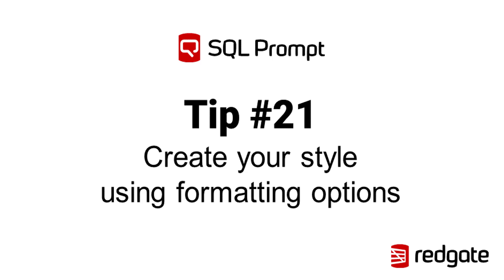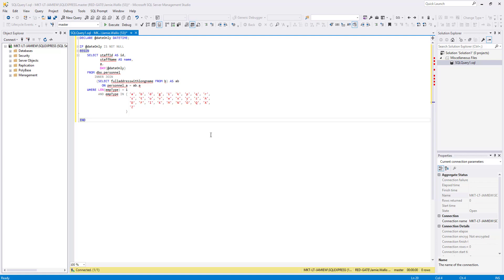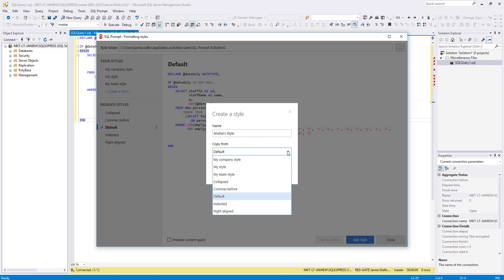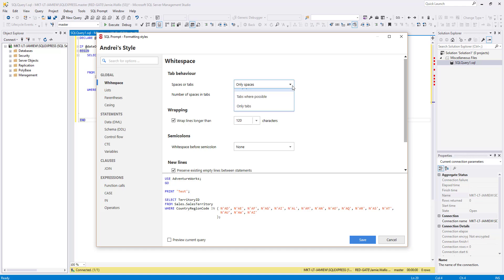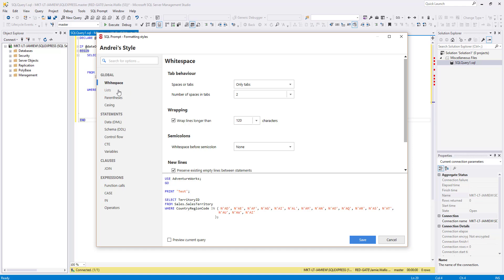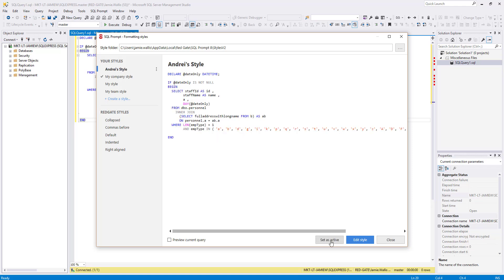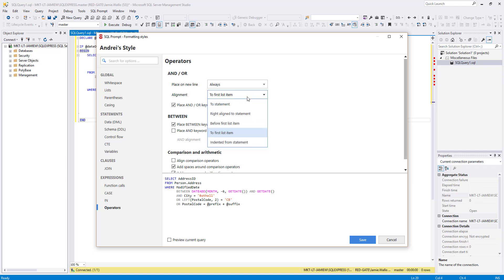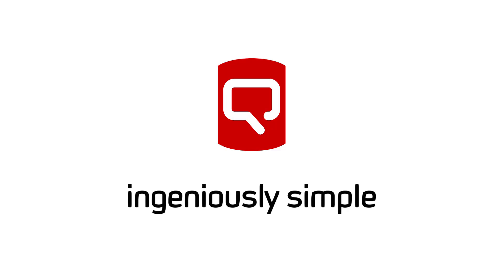Create your style using the new formatting options in SQL Prompt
In this Super SQL Tip Software Engineer Andrei Rusitoru explains the fantastic new formatting options available in SQL Prompt 8 from Redgate.

SQL Prompt is a code completion, code formatting, and refactoring tool for SQL Server. It’ll plug into SQL Server Management Studio or Visual Studio. You’ll find you can work more quickly and accurately with SQL queries, as well as standardize across your team by sharing formatting styles and commonly used SQL snippets.

Transcript:

Hello, I’m Andrei Rusitoru and I work for Redgate software.

Today I’m going to show you how to create your own style using the brand new formatting options in SQL Prompt 8.

In SQL Prompt 8 we’ve added our completely re-designed formatting engine, giving you the best possible control over your formatting styles.

Today we are going to go through the new SQL Prompt formatting options in SQL Server Management Studio, but exactly the same functionality is also available in Visual Studio.

In SSMS I’m going to open the SQL Prompt menu at the top here and choose Edit Formatting Styles from the drop-down.

This opens the Formatting styles window where you can see we have already included a couple of example styles to get you started. Keep an eye out for more of these in upcoming releases.

Under “Your Styles” I’m going to click on Create a style to get started. It’s much easier to build your style on an existing one rather than starting completely from scratch.
If you have created styles in previous versions of SQL Prompt then you will find them added here, and you can continue to work on them.
I’m going to use Redgate’s Default Style as a base to build my new style on.

So here are all the options. As you can see we’ve added a lot of functionality to allow you to tweak your style settings.

Each of the main areas of SQL code has a section down the left hand side here, with sub-sections to help you easily find and manage these settings.

To start with, let’s take a look at the GLOBAL settings and set the Whitespace options.

For my tab behaviour, I want to use only tabs and I want 2 spaces in a tab.

As you can see, there is some sample code at the bottom here that updates live as you change your settings so you can see exactly what impact your changes are having.

If you want, you can change this to your own code if you have a query open.

I don’t want to wrap my lines so I’m going to uncheck that.

And finally I want to add a space before my commas.

Let’s check how it looks… that looks good so I’m going to press Save.

My new style has now been added to the menu on the left, and I can see a preview of what it does right here. This is going to be really helpful when I’ve created a few of these.
I can also set the new style as my default active formatting by clicking Set As Active.

I’m now going to go back in and change some other settings, so I click edit at the bottom here.

I like to have my JOIN clauses right aligned to FROM, so I’m going to change that.

I also like to have an extra line between them so I can see them easily.

And I want my AND/OR operators to be aligned to the first list item, so I am going to go down here to the EXPRESSIONS section and change that under Operators.

As you can see, there are lots of options to help you get your SQL looking exactly the way you want it and you can keep tweaking it until it looks perfect.

You can create as many styles as you want too, so if you want a few different versions you can create them and then easily switch between them by simply right-clicking in your code, we are going to cover this in another video soon.

So there you have it, it really is that easy to create your own style using the new formatting options in SQL Prompt 8.